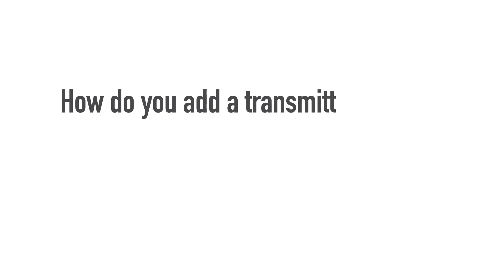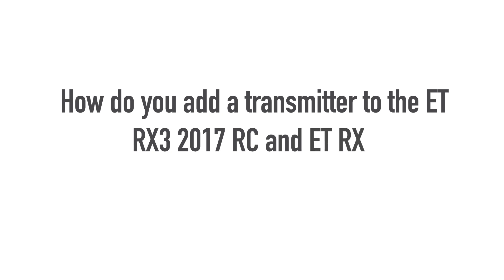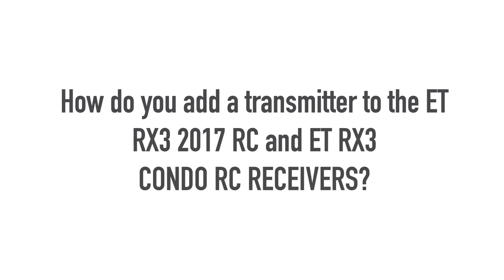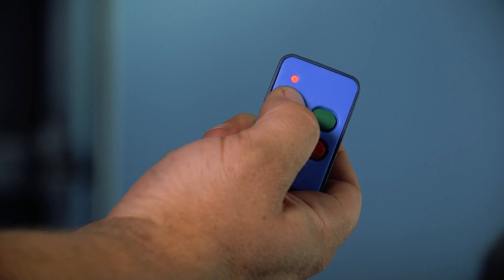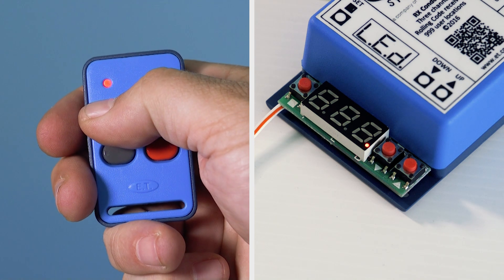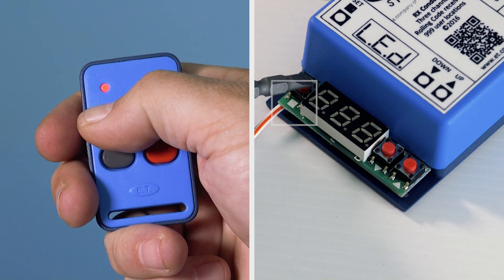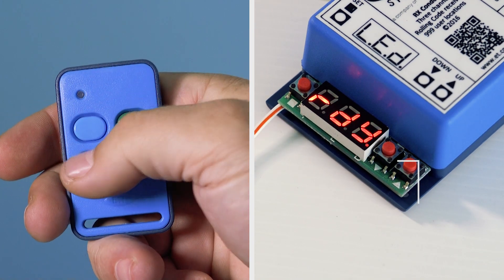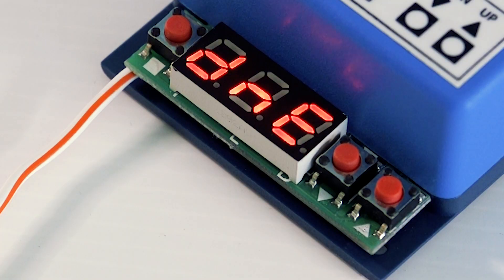How do you add a transmitter to the ET RX3 2017 RC and ET RX3 Condo RC Receivers?